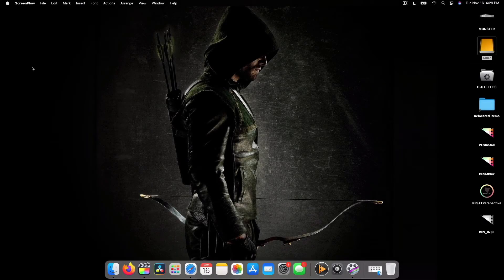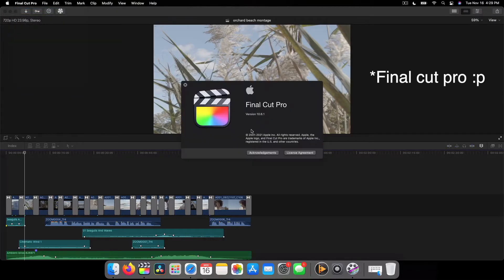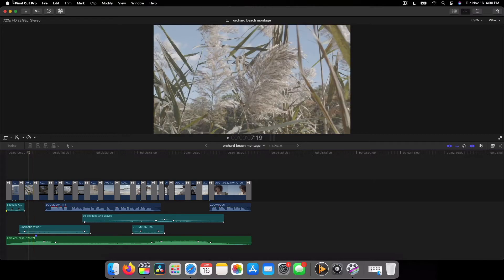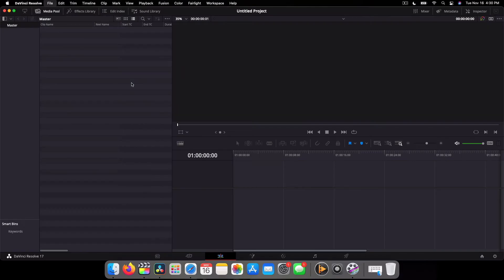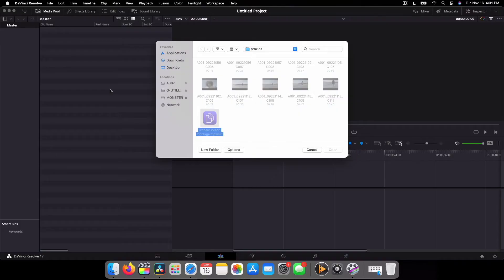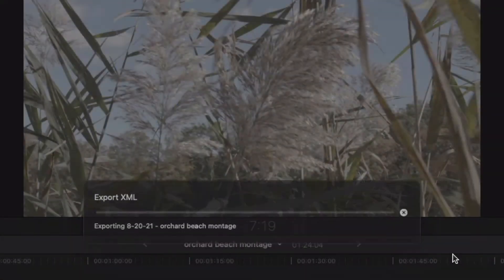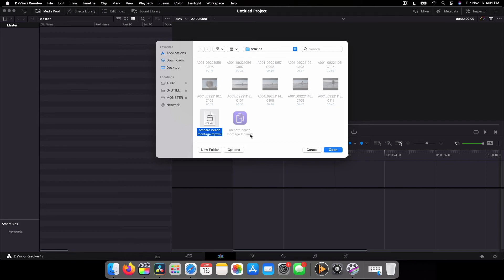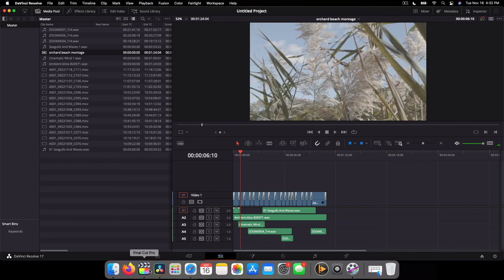FCPXMLD files not opening in DaVinci (Quick Fix) 2021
hello friends, don't panic if you see fcpxmld format file after creating a xml file to switch to DaVinci resolve. This tutorial will help recover what you started in final cut into DaVinci.